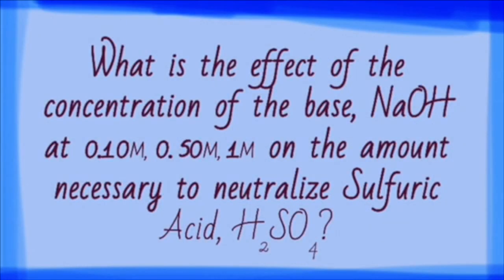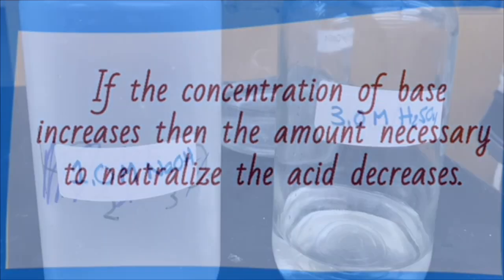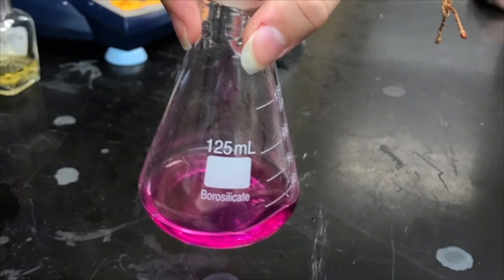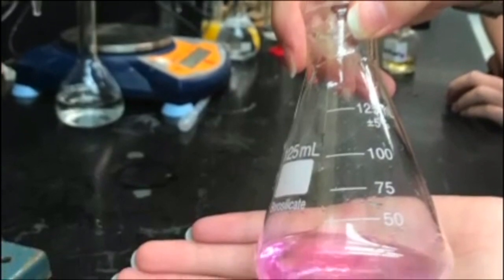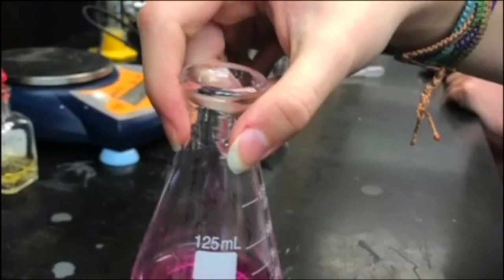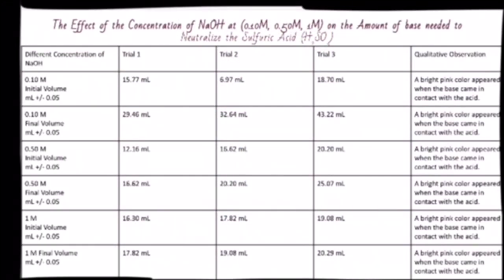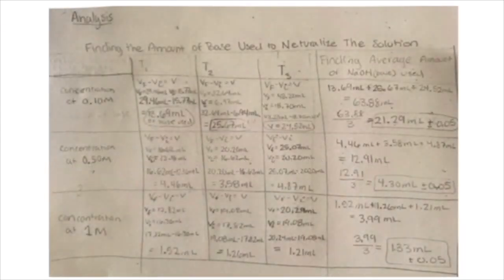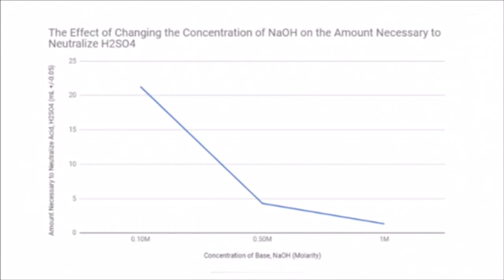Chemistry Lab Final Video Project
This video is about Chemistry Final Video Project - By: Bella, Alexjandra, Michelle. Period 6